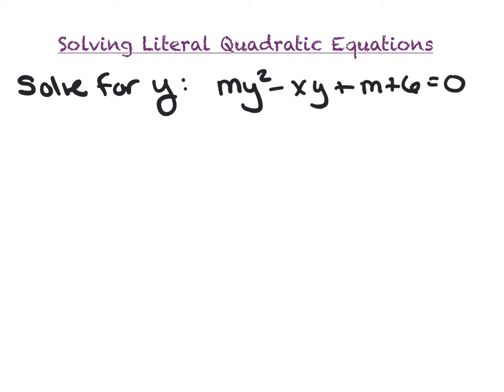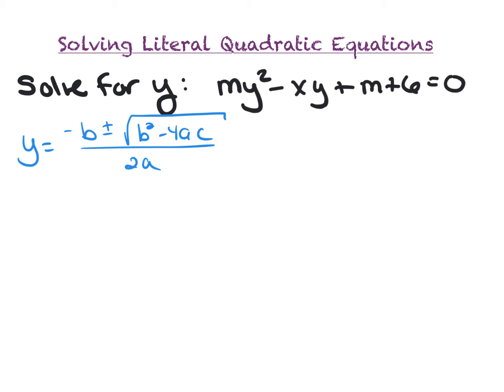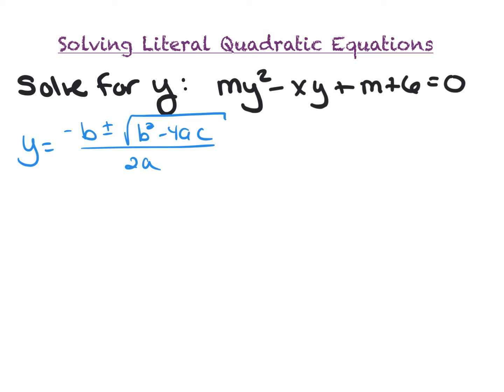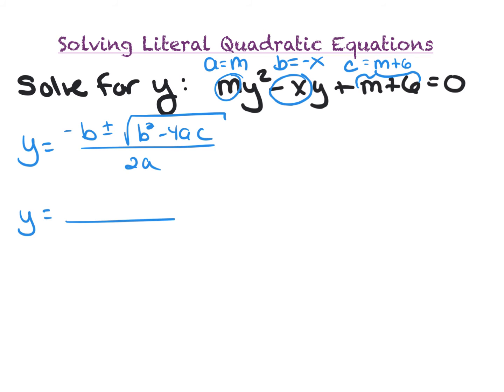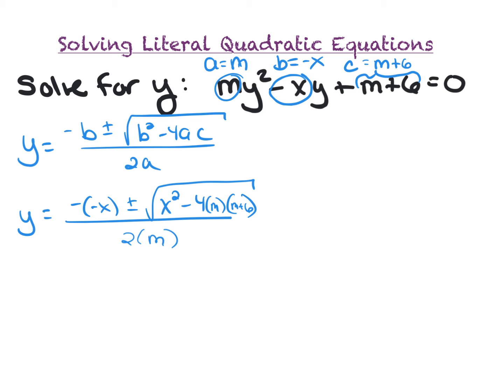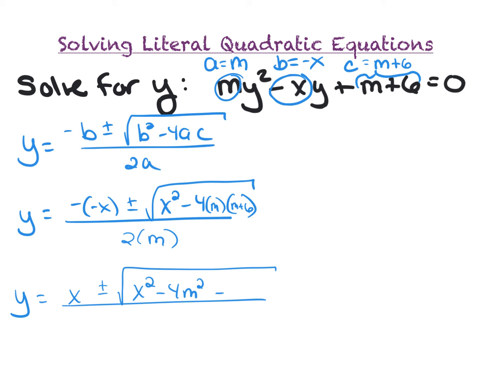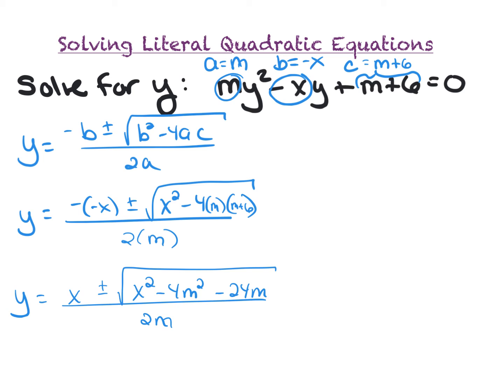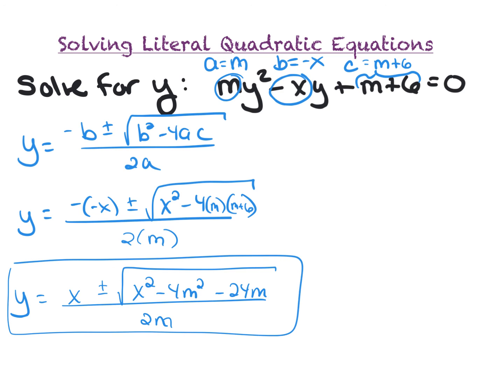Solving Literal Quadratic Equations